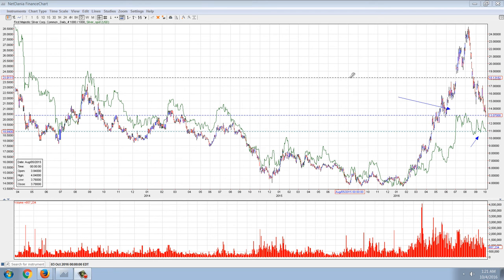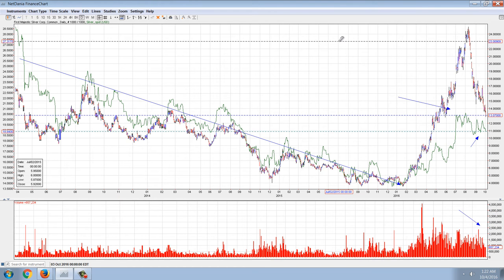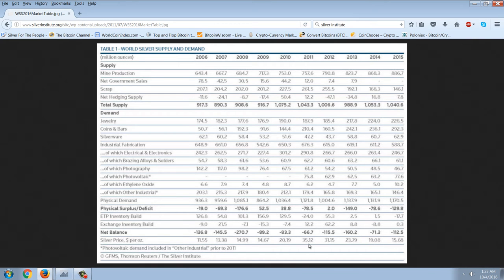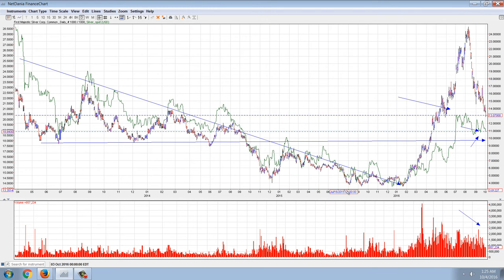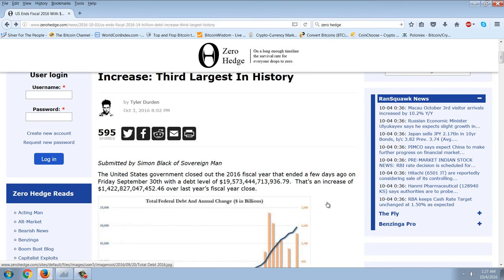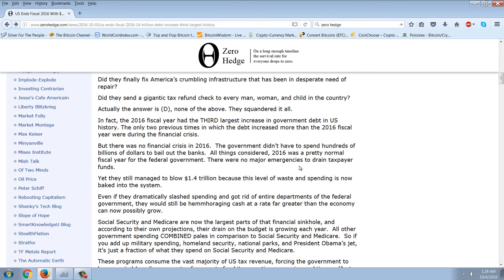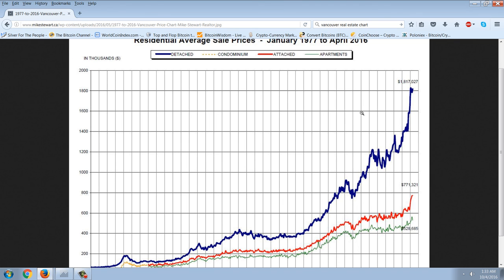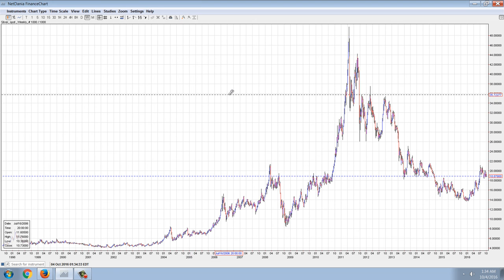Member Update 10/3/16 Endless Debt